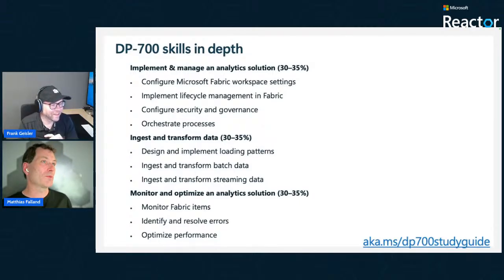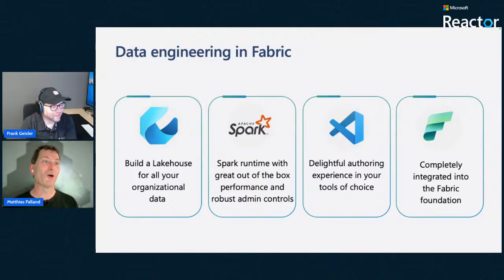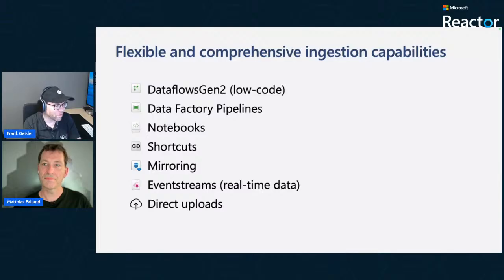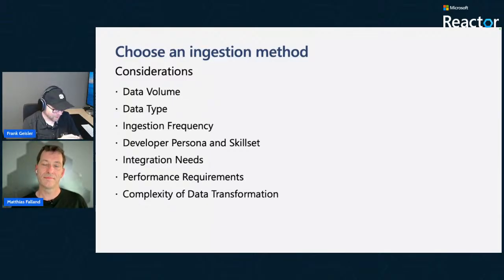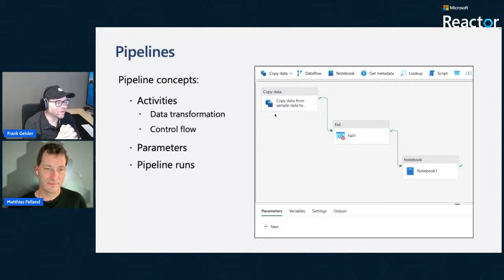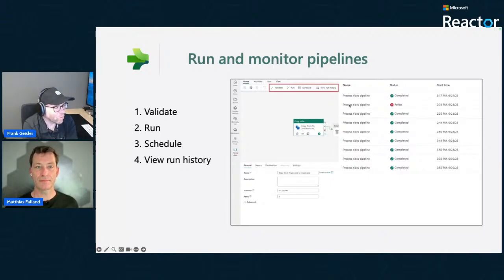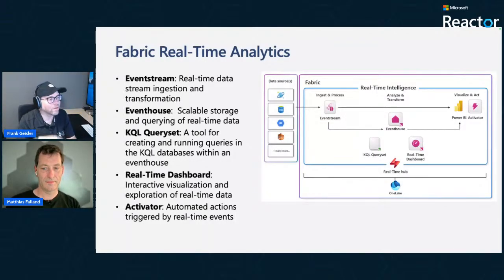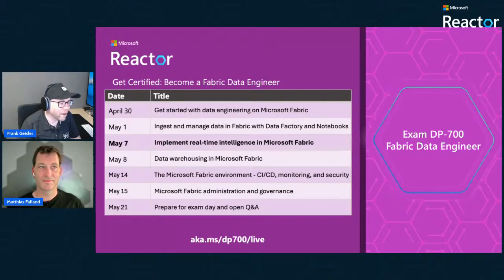2. DP-700: Ingest and manage data in Fabric with data factory and notebooks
Welcome to the second episode of Get Certified: DP700 - Become a Fabric Data Engineer. Learn how to ingest data efficiently using Dataflows (Gen2) and orchestrate pipelines to automate your workflows. This session covers data movement, transformation, and practical tips for creating scalable pipelines in Fabric.

[eventID:25495]